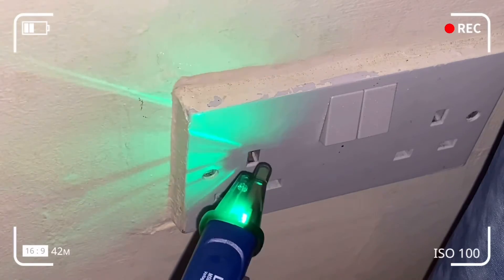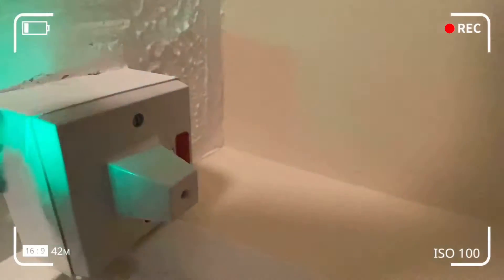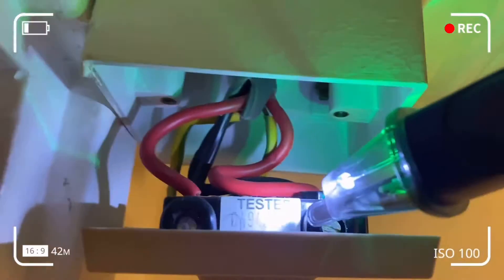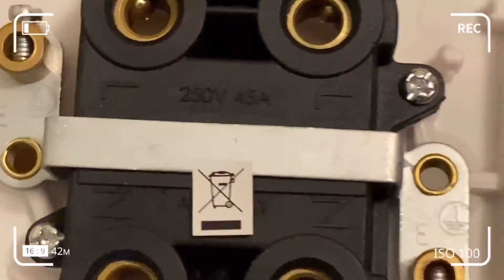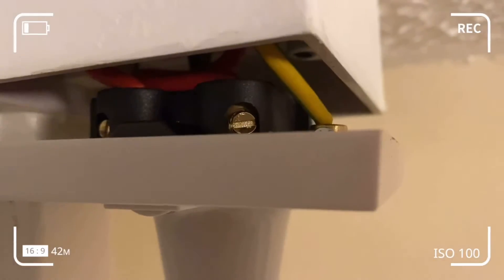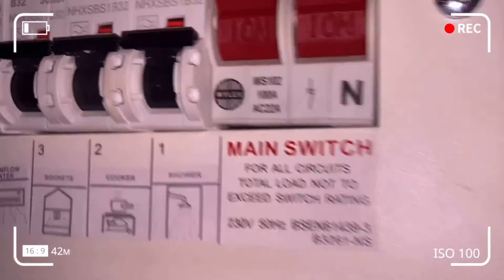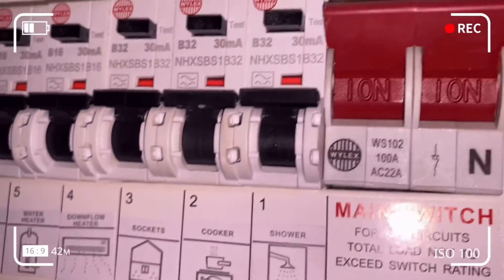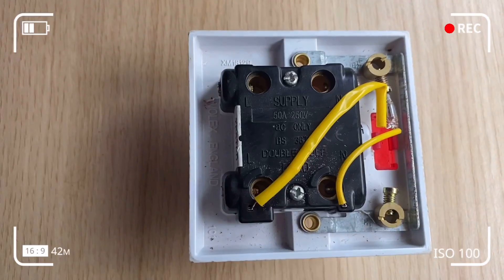How to change a Bathroom Pull cord switch and how to use a non contact detect voltage detector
Pull cord light or neon bathroom switches can fail from time to time due to mechanical wear and tear or simply as a result of not been built sturdy and would often need fixing or replacement during its proposed shelf life or life time.  If you are not confident enough or are unsure, please contact your certified or qualified local electrician or electrical engineer to replace the broken pull cord switch.

 This video  shows you how to perform a self test and testing for voltage, isolating the AC voltage before rewiring the pull cord circuit by changing the  pull cord.

PERFORMING SELF TEST AND TESTING FOR AC VOLTAGE

Non-contact voltage testers from LAP are easy to use and sensitive – either bring the tip preferably near the terminal strip or directly to outlet or supply cord by  touching the tip to the mains neutral, life or earth, a terminal strip, outlet, or supply cord AND IF the tip glows red and the device beeps,  there's AC voltage present.

Engineers, Electricians, Maintenance, Service & Safety personnel, and inducted homeowners can test for  life, AC voltage or energised circuits in the workplace or at home and can even detect miss-wires , (if unknown - false positives and negatives of an electrical outlet.), if the  device is  utilised or is functioning correctly. The LAP non contact voltage detector enables an operator of the device to detect AC voltage with out contact as opposed to you traditional screwdriver voltage tester which utilises contact.

HOW TO USE THE  NON CONTACT VOLTAGE DETECTOR DEVICE

The Tip is used to probe to ascertain or detect voltage, avoid touching the tip when testing for AC voltage. Ensure batteries are fitted in by opening the battery cover while simultaneously pressing the Top of the pocket slip and sliding the battery cover out before inserting the two AAA batteries before fitting the battery cover.

To use first perform a self test by pressing the power button to turn on the detector and  when the green light close to the detector tip comes on, it means the detector is working properly but if not the detector isn't working properly. Touch the probe tip to or preferably bring near a cord plugged into the socket, if AC electrical voltage is detected, the RED LED light flashes and the detector makes a beeping sound while the green LED light is off.

If testing in obscure or dark conditions, press bright spot light to light up the test environment for much safer use.
SPECIFICATION
AC Voltage range 50-1000 V AC 50/60Hz
ISP EN61010-1/600V CAT III 1000 CATII

MEASUREMENT CATEGORY
CAT II
Applicable to test and measuring circuits connected directly to utilisation points (socket outlets and similar points) of low voltage MAINS installation

CAT III
Applicable to test and measuring circuits connected to the distribution part of the buildings low-voltage MAINS installation

LED & Audio Indication
LED Flashlight

How to use LAP non-contact voltage detector Pen to test for AC Voltage [ includes set up, self test]

How to replace a pull cord ceiling switch in bathroom [setup, self,  strip/tear down & voltage test]

How to Change a pull cord bathroom ceiling switch and how to detect voltage in a circuit using a pen

Strip down or tear down of bathroom 45A pull cord ceiling switch